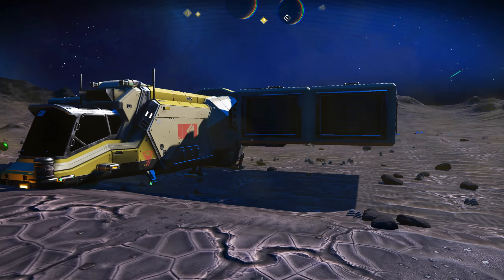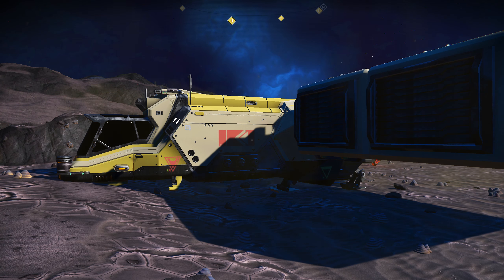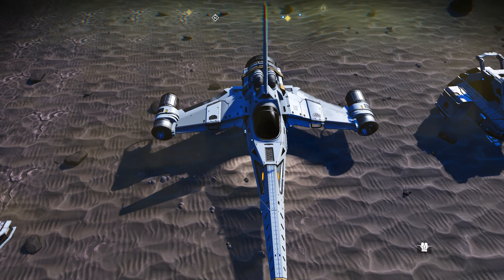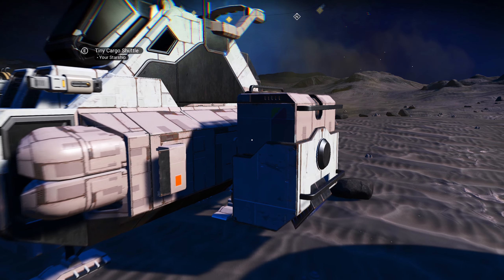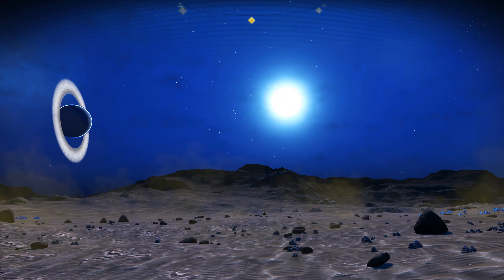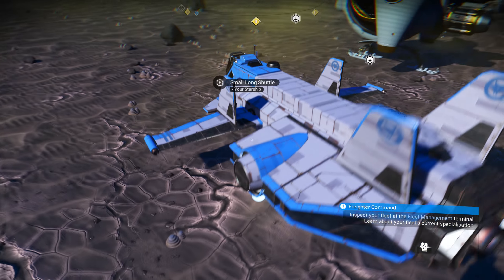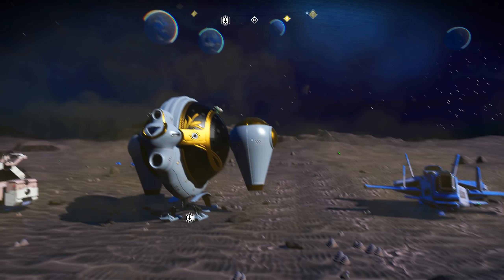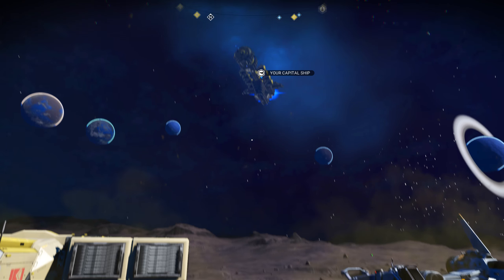[No Man's Sky] Ship Seed Showcase #2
Ship 1
0x50

Ship 2
0x5CFA3B74D9407B32

Ship 3
0xA8FC59E08DEC94F5

Ship 4
0x3AC2C0FBA24521F9

Ship 5
0xD4009DF3F00E6A8D

Ship 6
0x9C8BE3A09EA9D79A